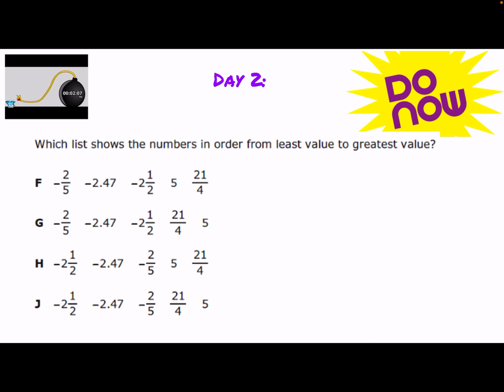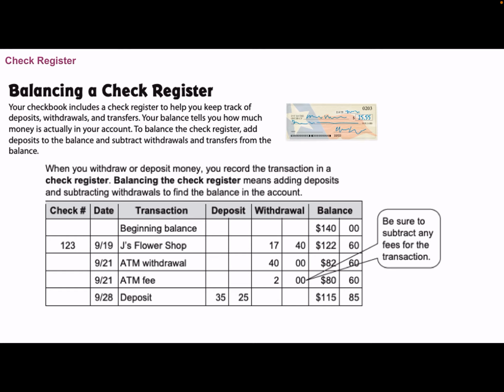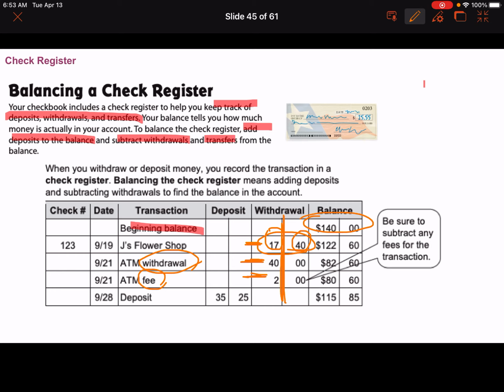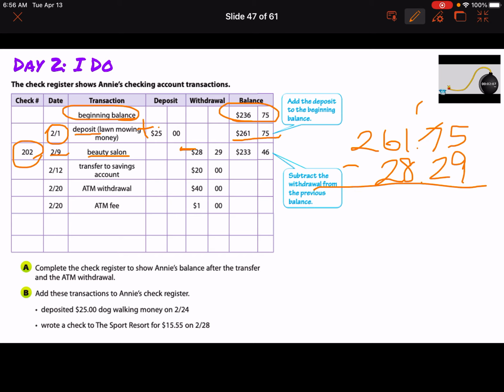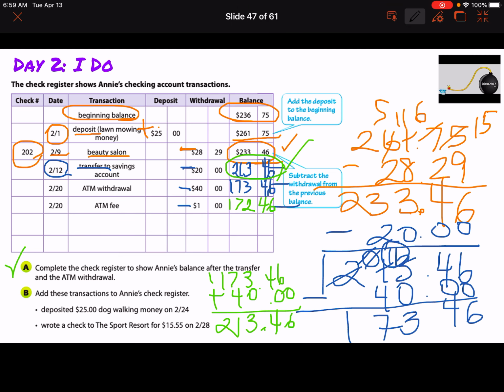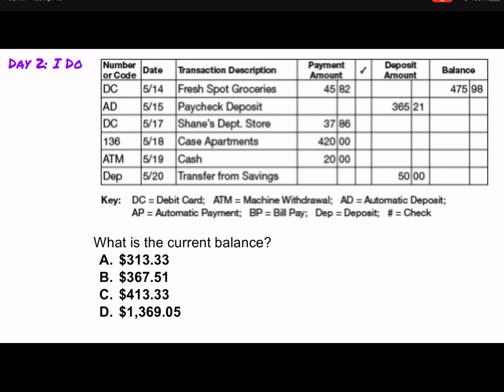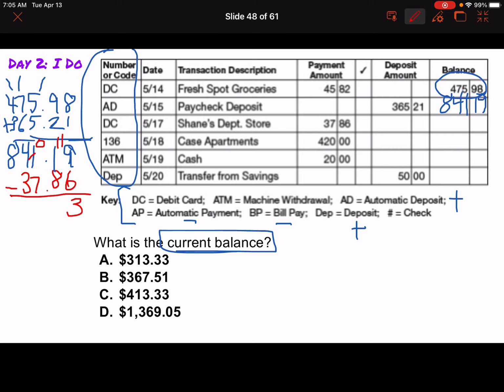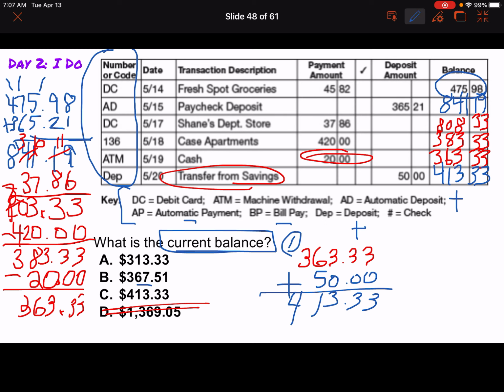Balancing a Check Register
6.12C: SWBAT balance a check register using deposits, withdrawals, and transfers.